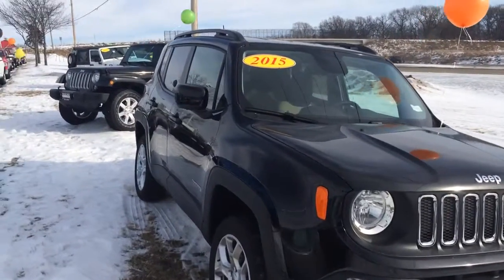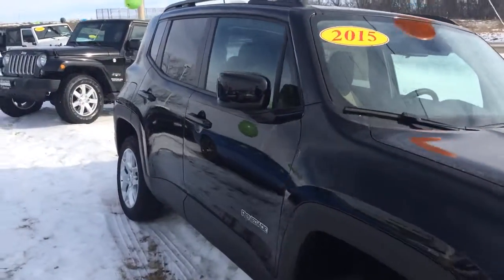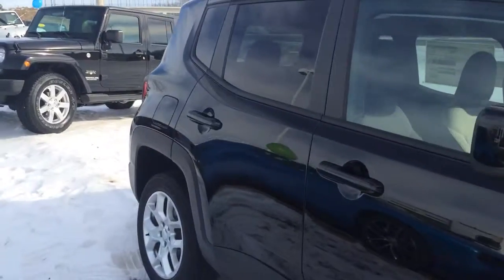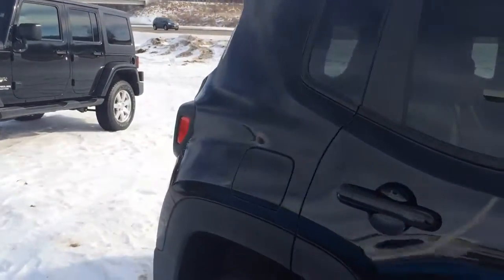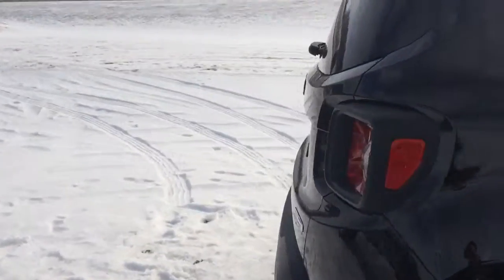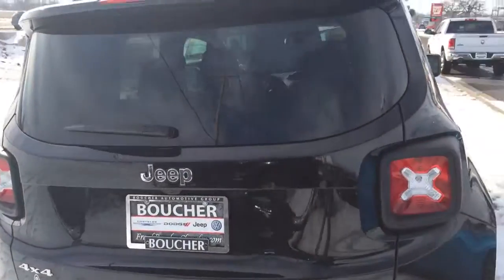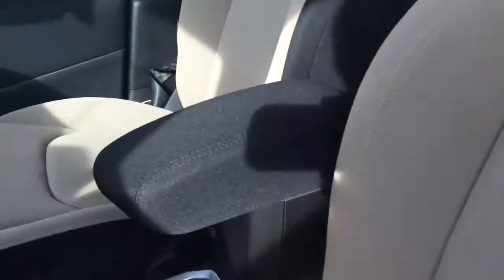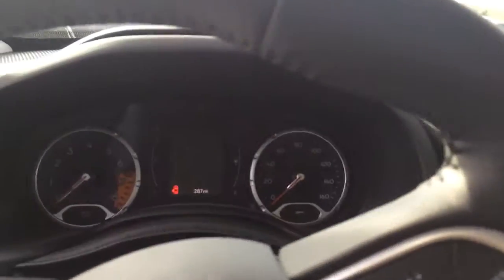Randy's 2015 Jeep Renegade from Troy at Frank Boucher Jeep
2015 Jeep Renegade Latitude 4x4. Back up cam, 5" touchscreen, tow pkg, 9sp auto, signature Renegade "Easter eggs." Come out and find them and take your Renegade out for a drive! Ask for Troy at Frank Boucher Jeep in Janesville!